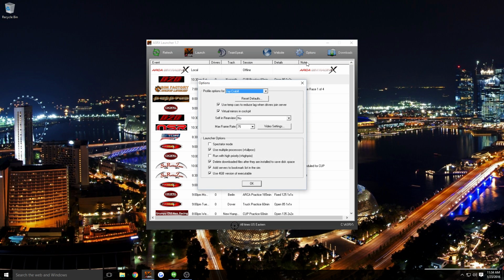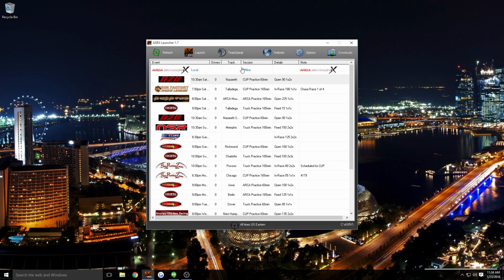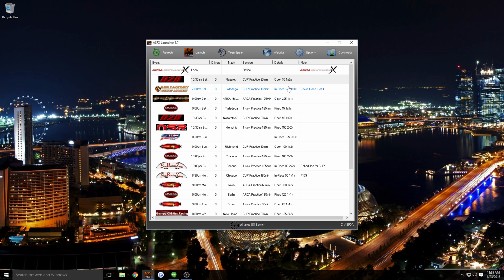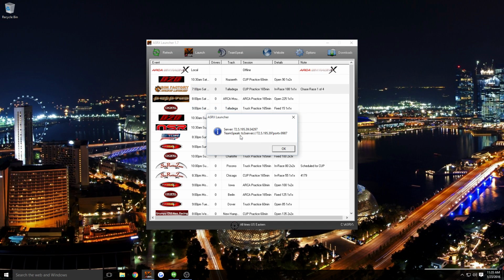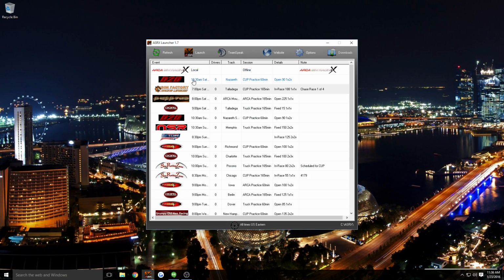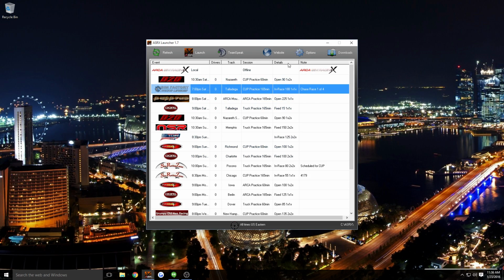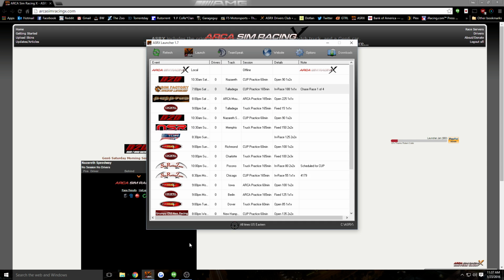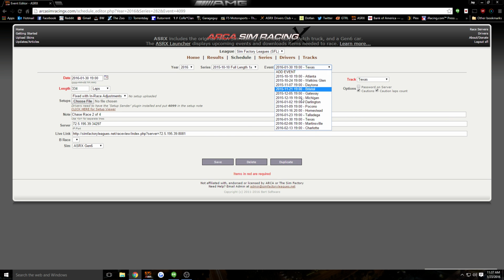ASRX New Launcher Features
A quick video explaining how to use the new features in the ASRX Launcher.